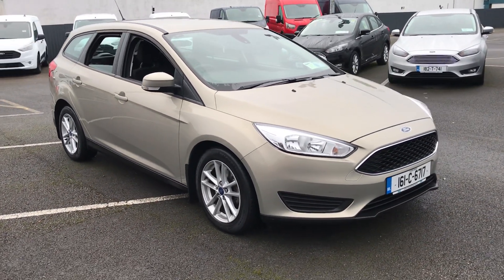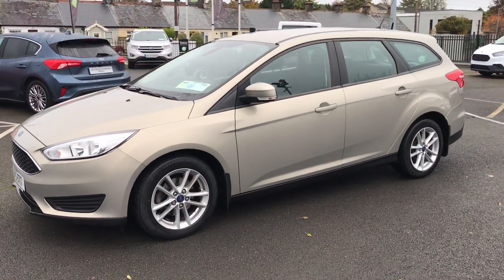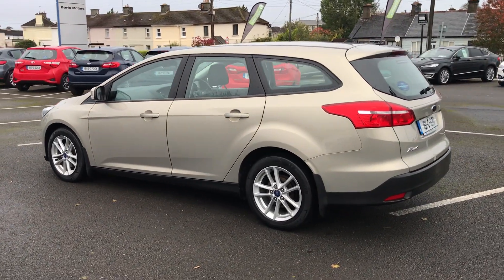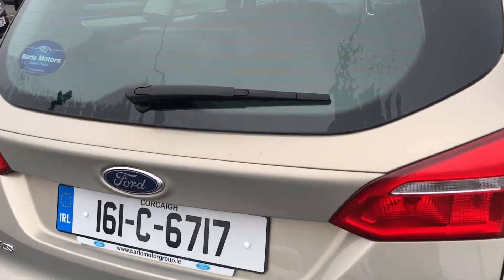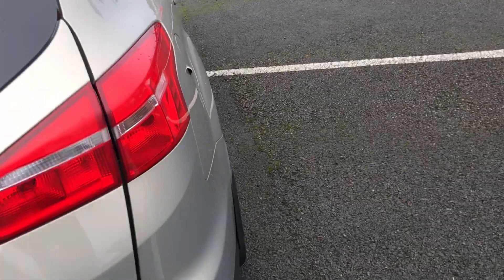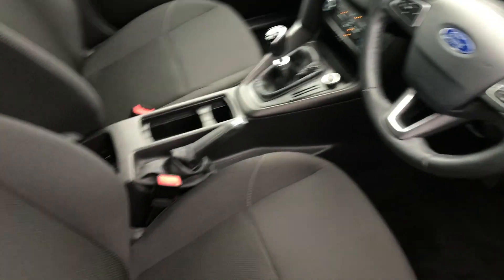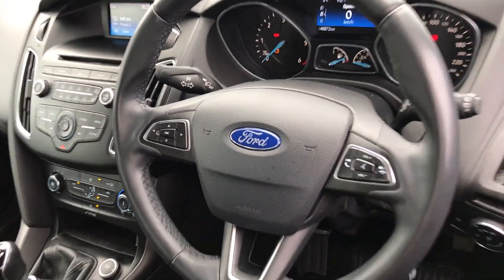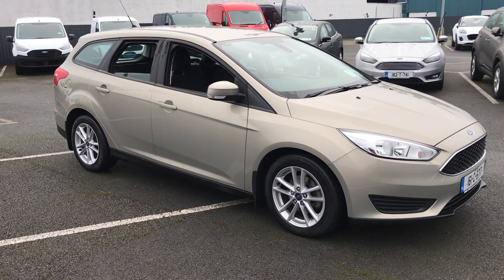161C6717 Ford Focus Style 1.5TDCi 95PS Estate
2016 Ford Focus Estate, 1.5TDCi Style in Chill Silver